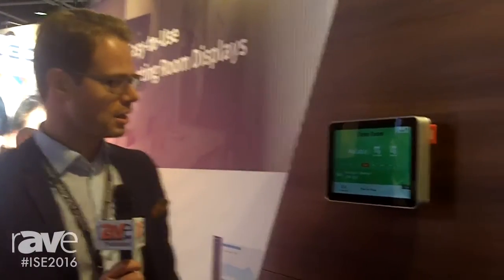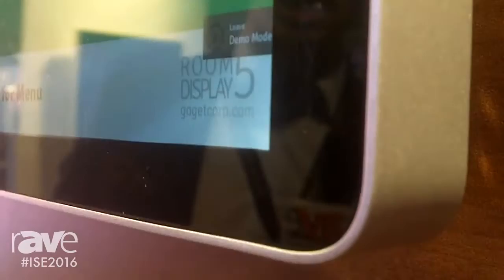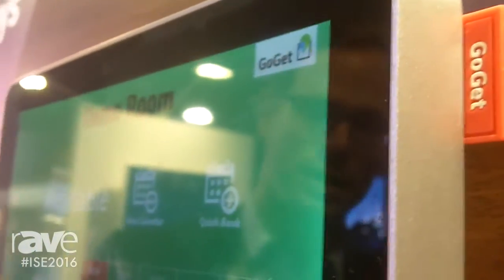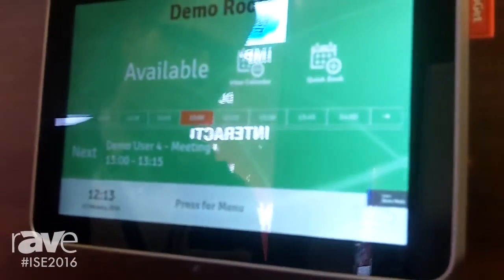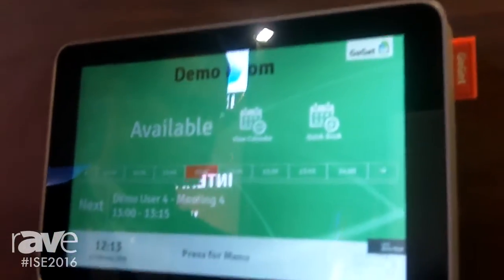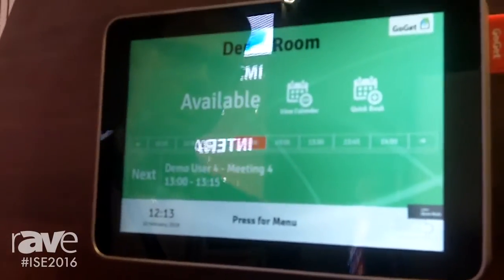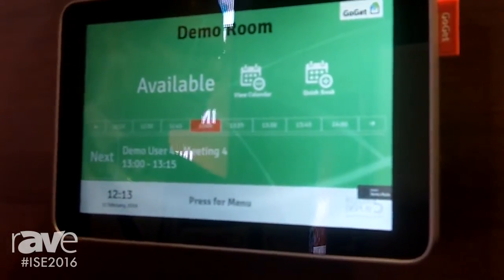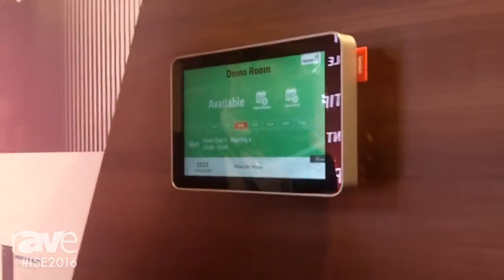ISE 2016: GoGet Exhibits Room Sync Plus Meeting Room Display